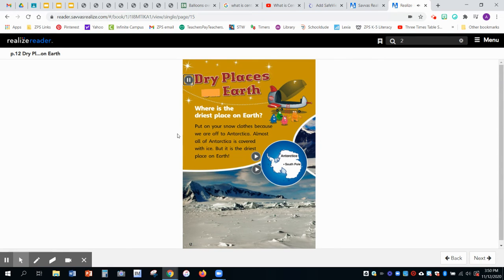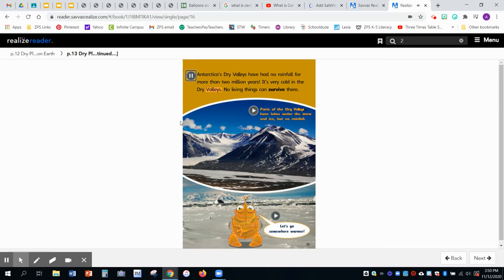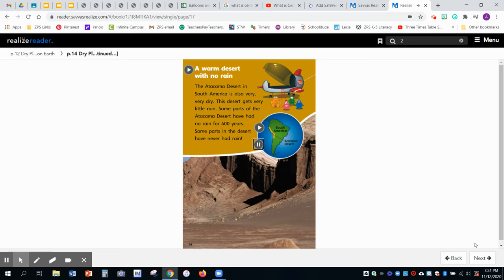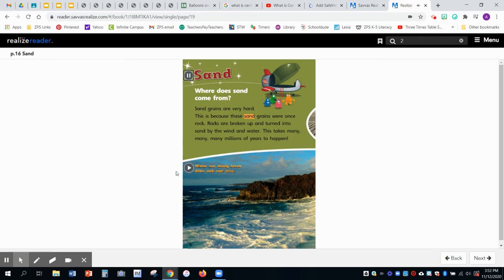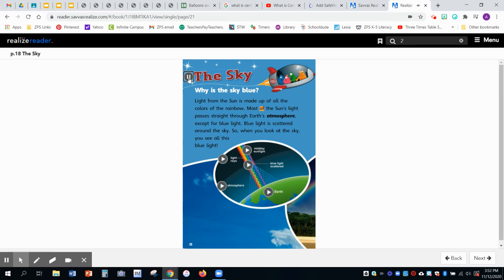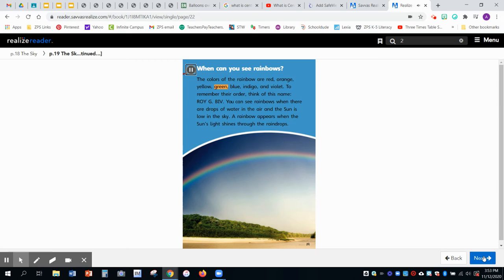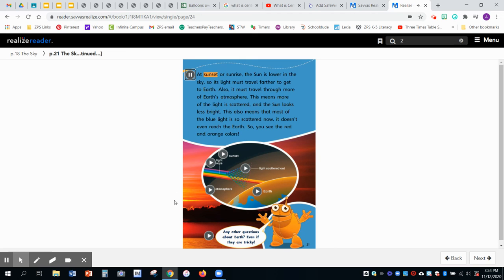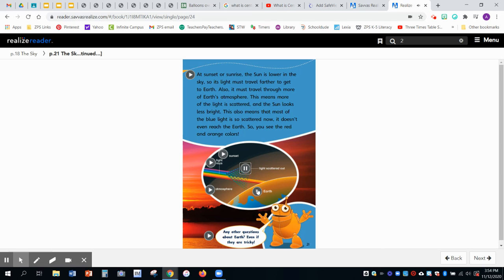Reading - About Earth Lessons 12/13